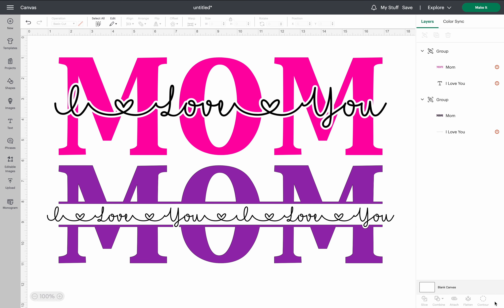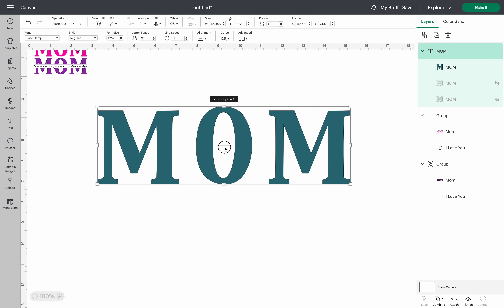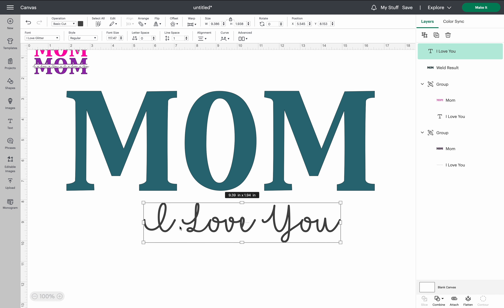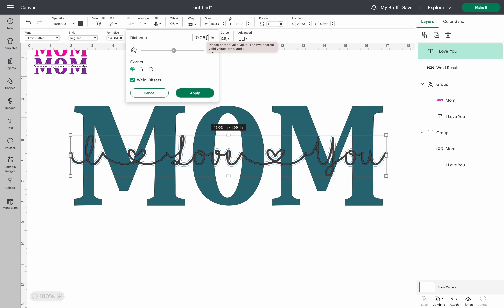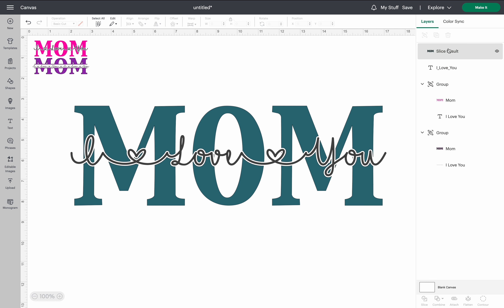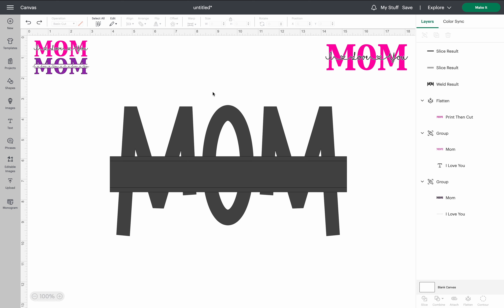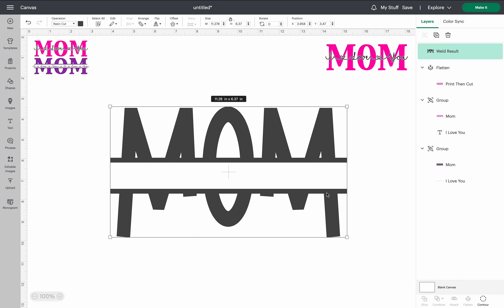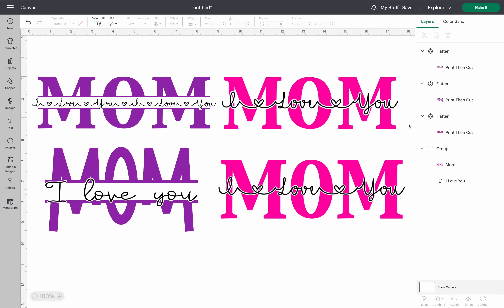How To Make The Mom With Names In The Middle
EASILY learn how to make the MOM with names in the middle design! I will show you TWO VARIATIONS!! I will show you the materials use and the process on how to make them!! Step - by - step tutorial!

My favorite place to get 1,000,000's of designs!!